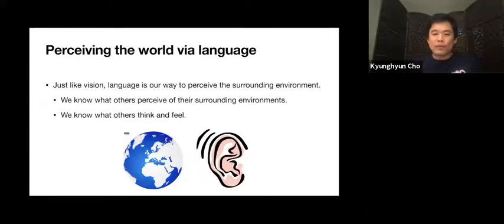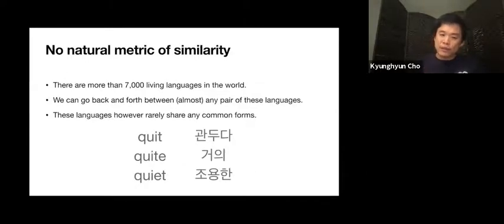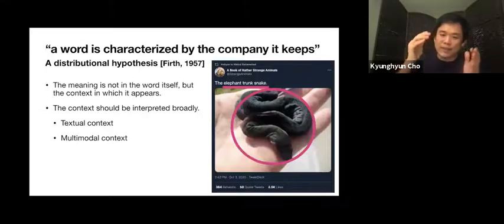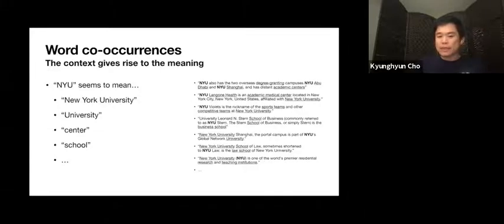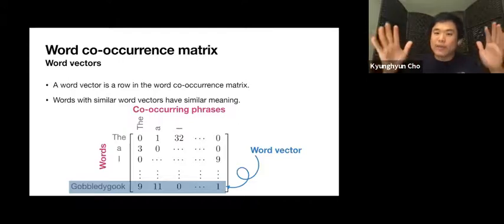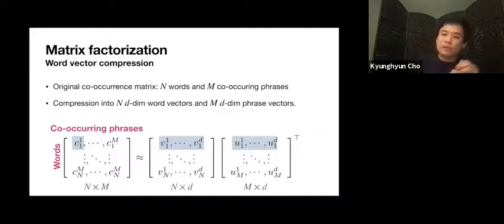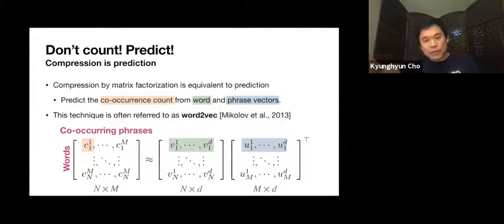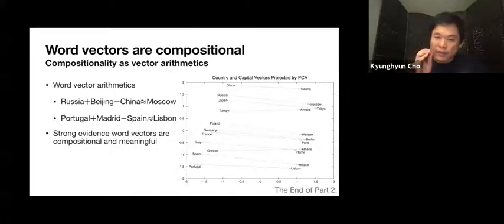Lecture on NLP in Big Ideas in AI: Part 2